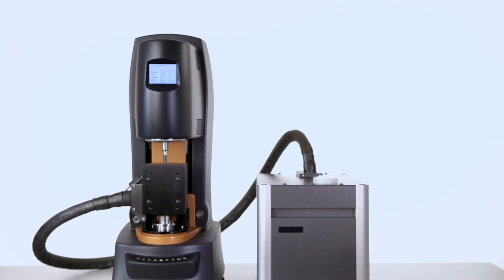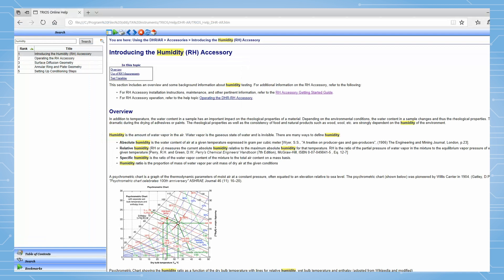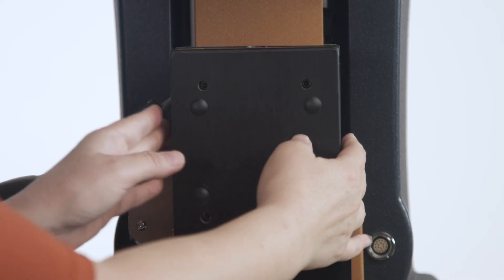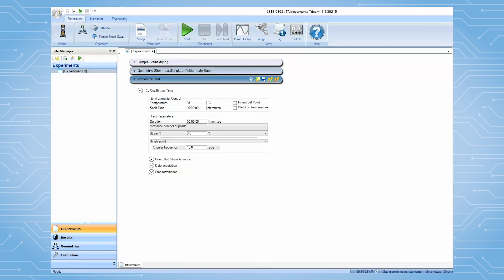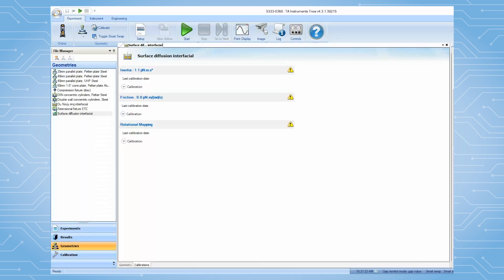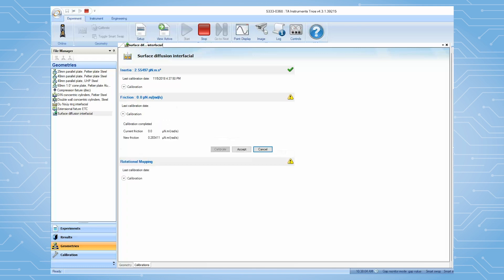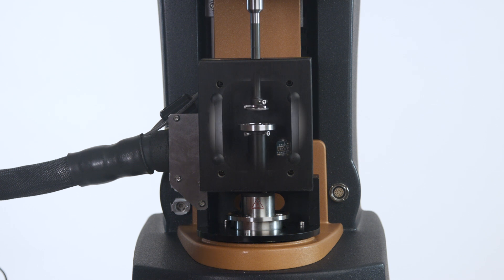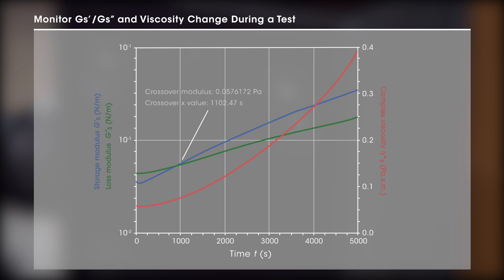Surface Diffusion Geometry Installation for the DHR-RH Accessory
In this TA Tech Tip, we discuss the proper steps for installing the surface diffusion geometry on the Discovery Hybrid Rheometer.